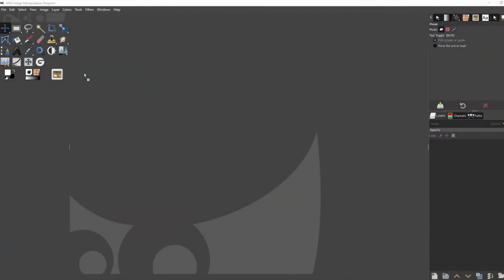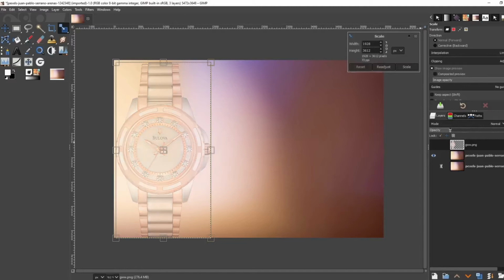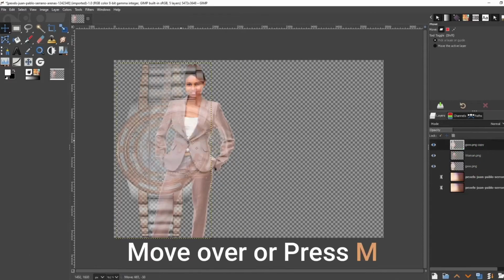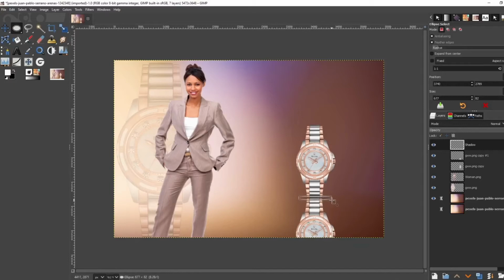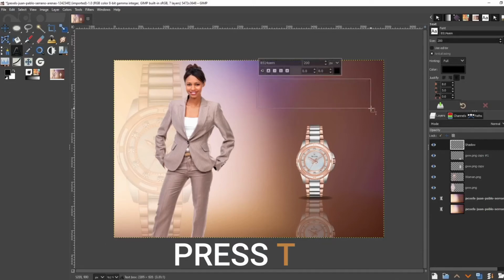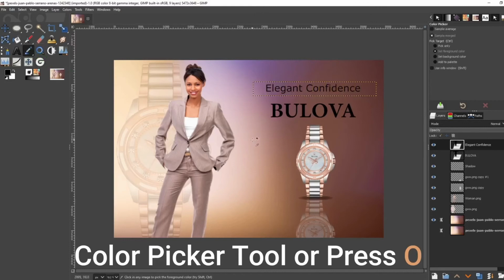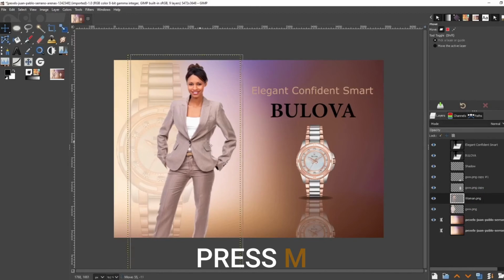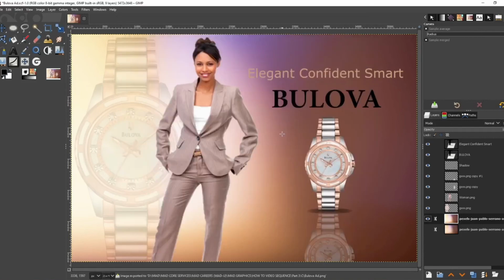How to Make a Watch Ad using Gimp with ease and quickly. Gimp for Beginners.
Make a Watch Ad in Gimp in 8 minutes!  Photoshop to Gimp Lessons (1 of 5)

I learned this lesson in Photoshop by Ray Franklin, and decided to redo it in Gimp.  That said, for those of you who want to learn this in Photoshop, check out Ray’s Channel and the original lesson

Follow this easy lesson to learn how to create a professional looking Watch or any other ad for clients.

Later, I will create a Pizza Company ad and many other things that you can use to start making money TODAY in Graphic Design for Free using Gimp to get started.

WATCH AD LINKS

FONT USED – Adobe Arabic Bold

I hope this helps someone.